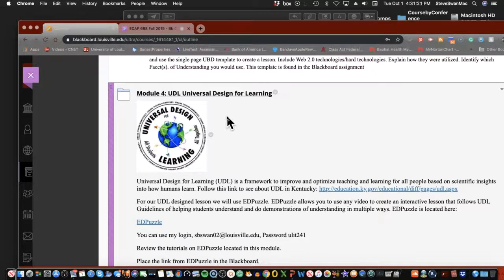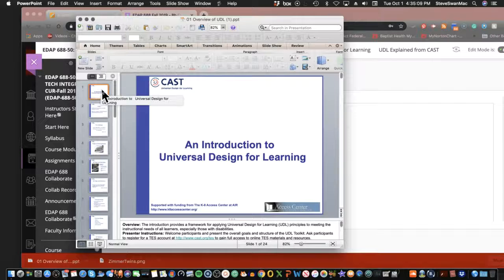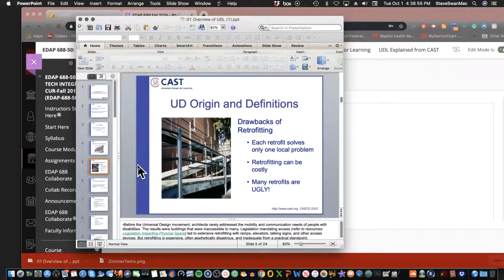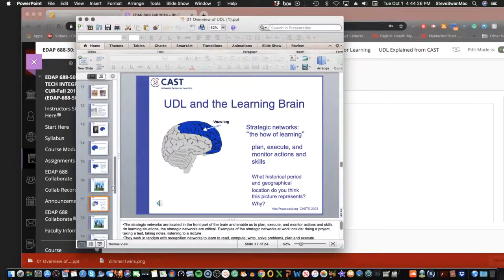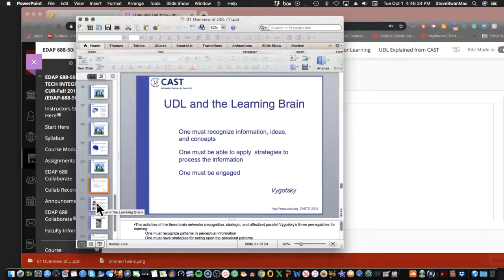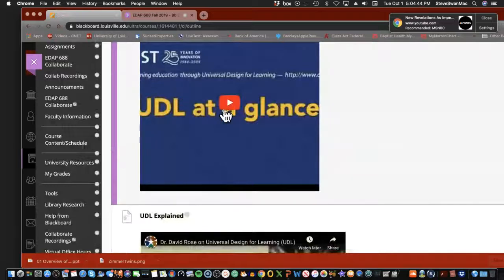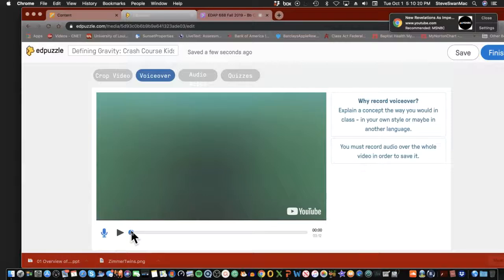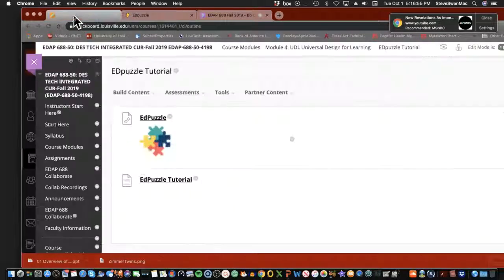10 1 19Module4